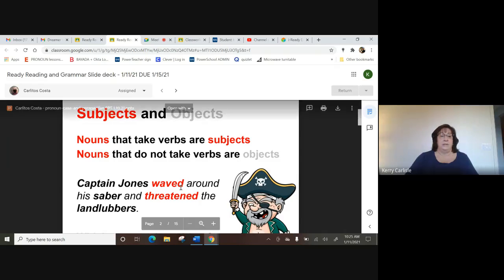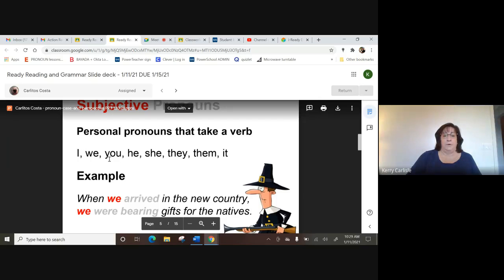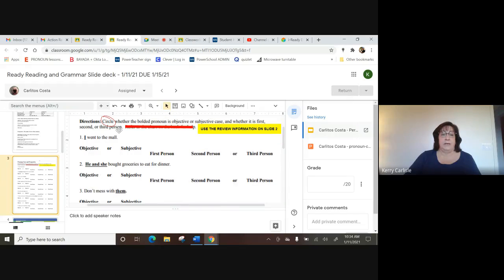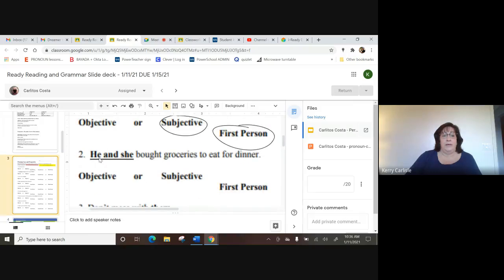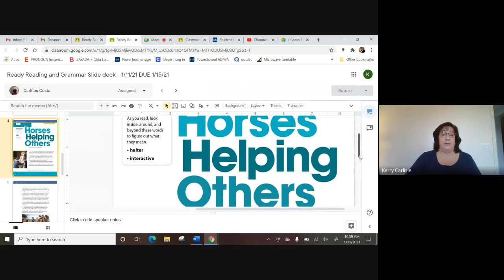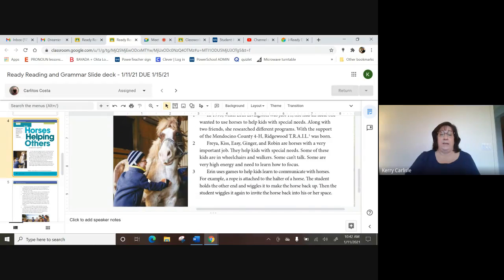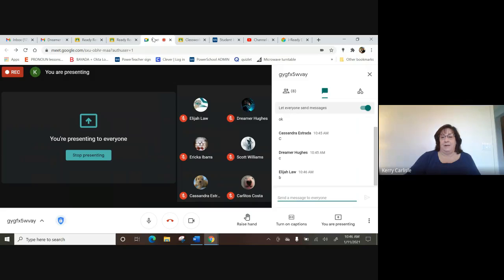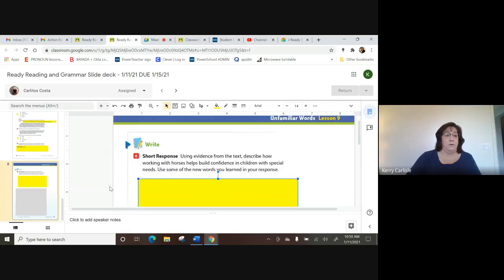Period 3 Language Arts Class Carlisle 1.11.21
Here's a video of our lesson for today - pronouns and finding words in context Ready Reading slides for this week.